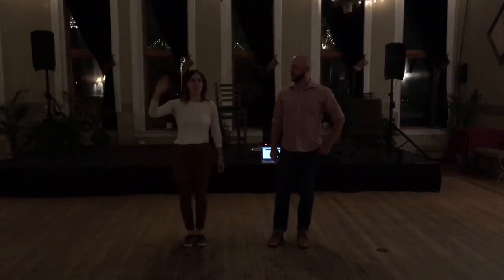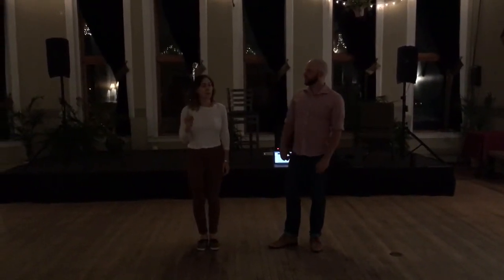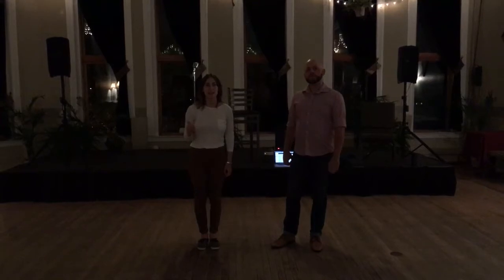10/6/16 - 6 Ct Lindy at Savoy (basics, send out, bring in, skim out w/ breezy knees)